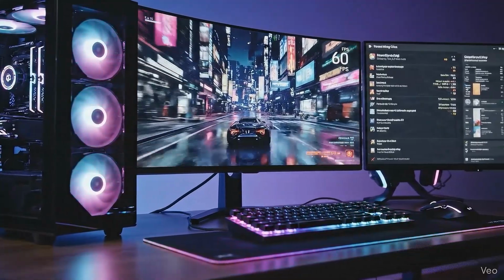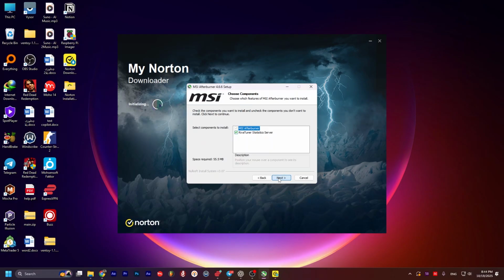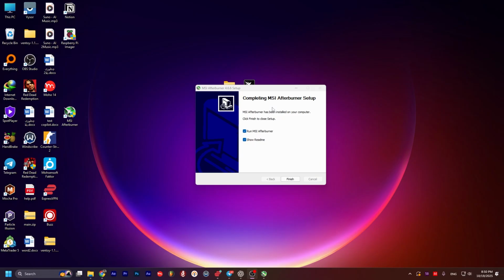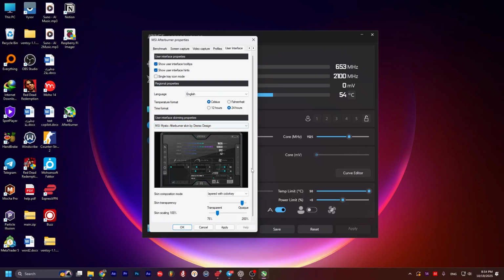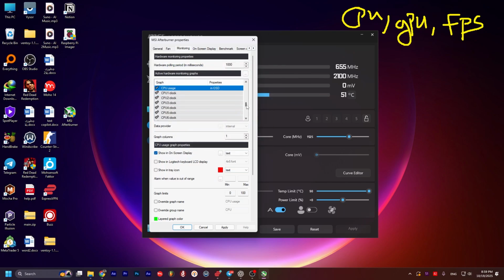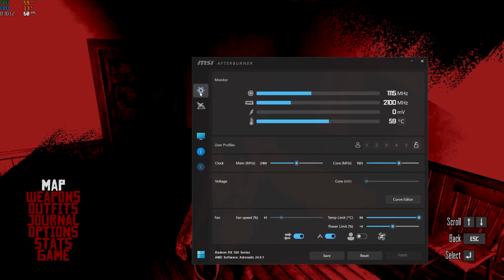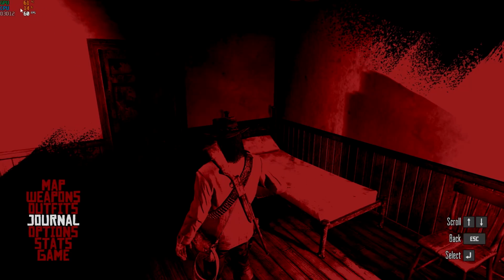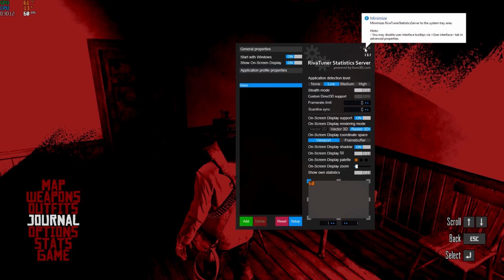How to Show FPS While Gaming | Monitor FPS, CPU & GPU Temp In Games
🎮 Want to see your FPS, CPU, and GPU temperature while gaming?
In this video, I’ll show you step-by-step how to display FPS, CPU, and GPU temps in any game using MSI Afterburner and RivaTuner. You’ll learn how to enable the on-screen display (OSD), customize the overlay, and monitor your system performance in real time — perfect for gamers who want to track FPS drops or overheating issues.

Video Timing🎥
00:00 What we want to learn
00:10 Download and Install MSI AfterBurner Software
01:00 Customize MSI AfterBurner
01:24 How to Monitor FPS, CPU & GPU Temp in Games
02:00 Fix FPS doesn't show while Gaming BUG
02:30 Customize How FPS Shows
03:05 Testing